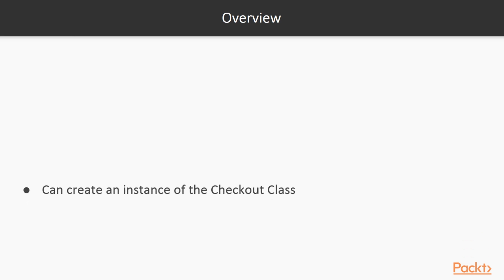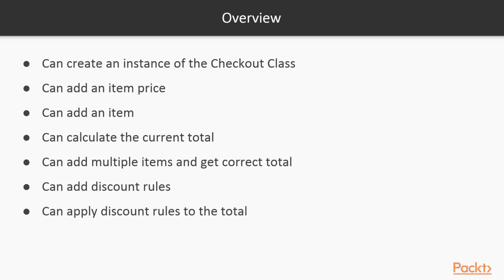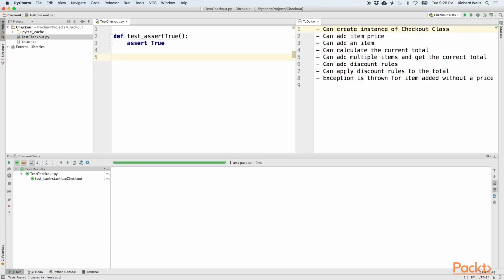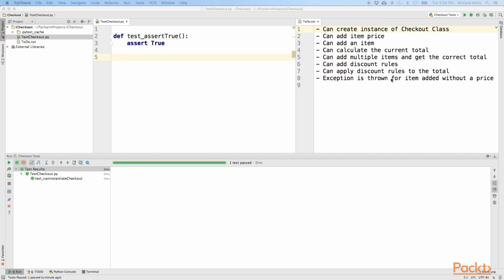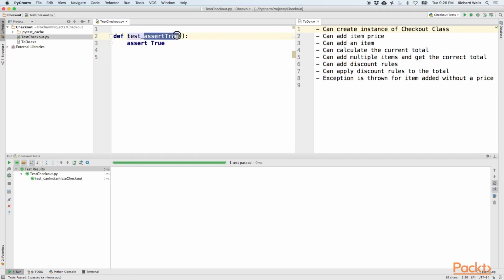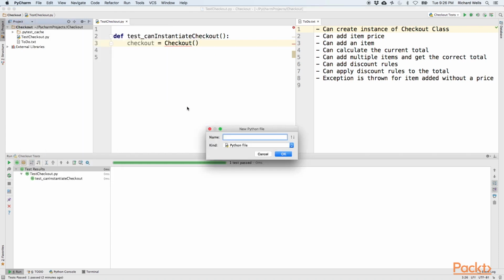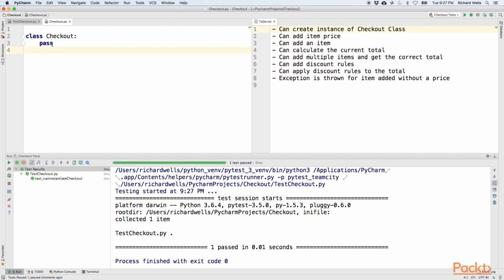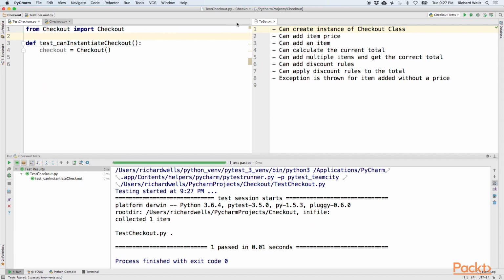Hands-On Test Driven Development with Python: Setting Up Checkout Cart & 1st Test Case|packtpub.com